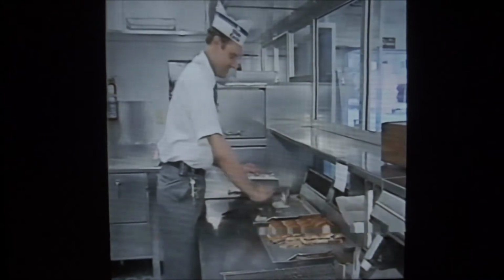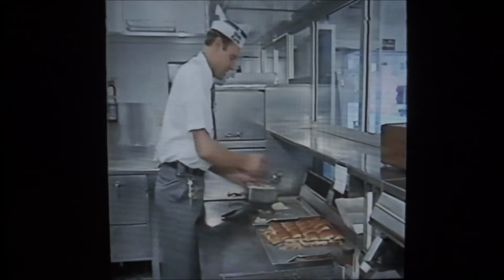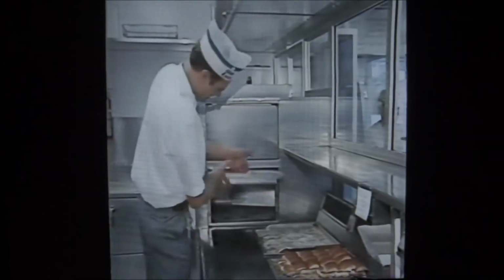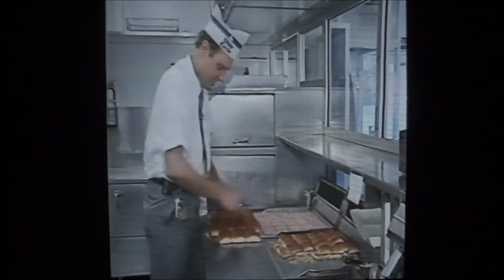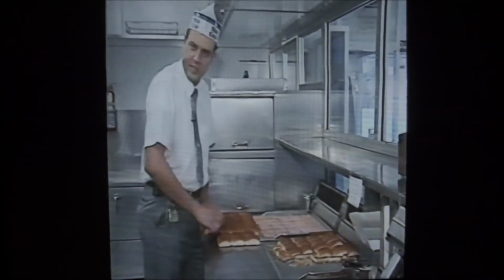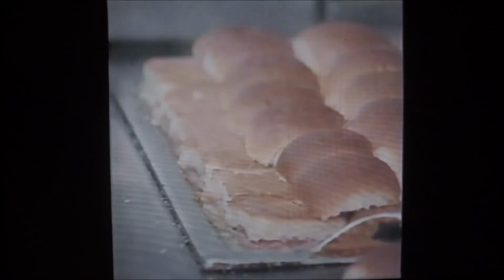White Castle Documentary Bootleg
1993 Twin Cities Public Access White Castle Documentary